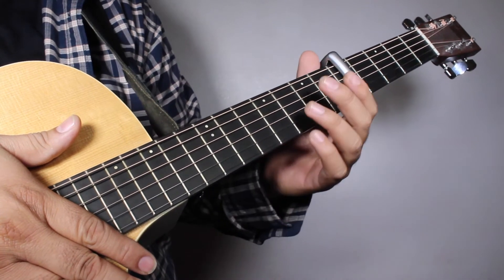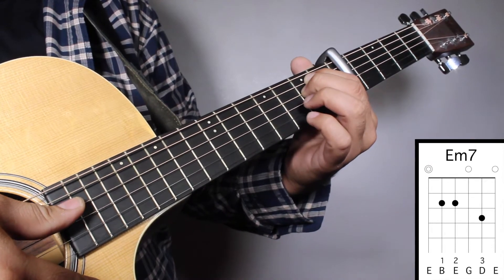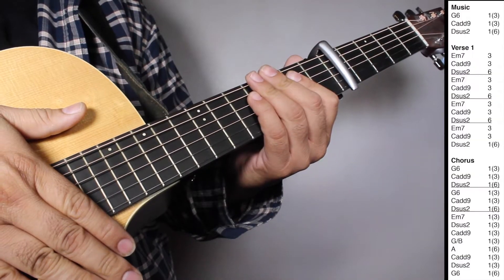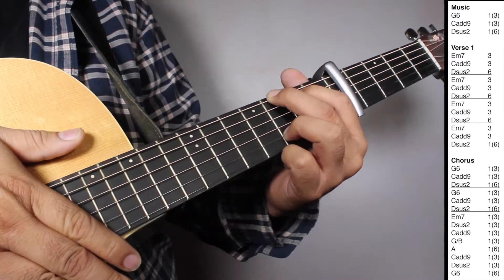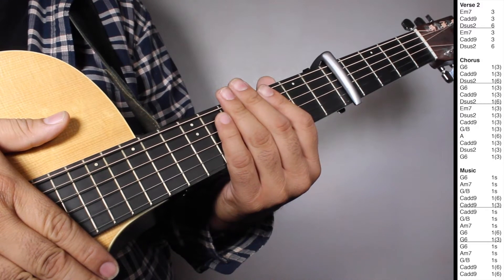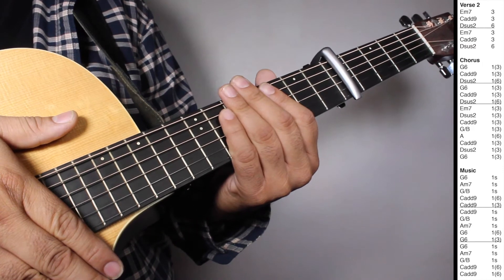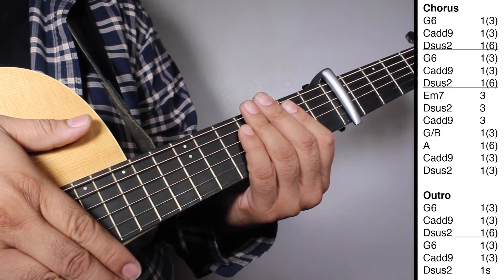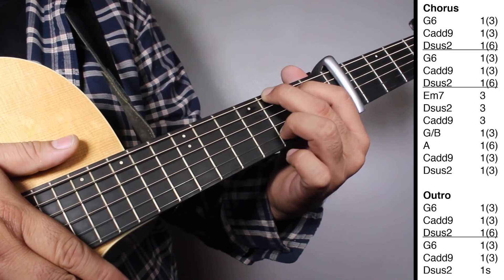How To Play Consequences by Camila Cabello | Capo 5 (7 Chords) Guitar Lesson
In this video I will be showing you how to play the song Consequences by the one and only Camila Cabello.

Two things i will talk about:

1. The complete chords on how to play the song Consequences by Camila Cabello

2. An easy pattern on how to play the song Consequences by Camila Cabello

I made learning guitar easy, simple and fun.

Moy